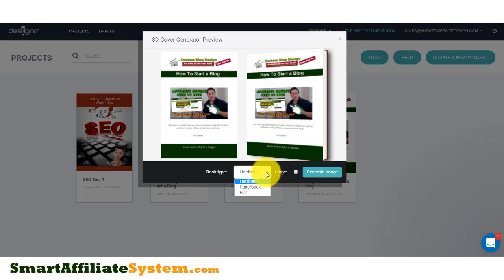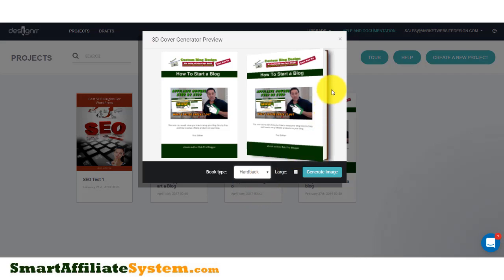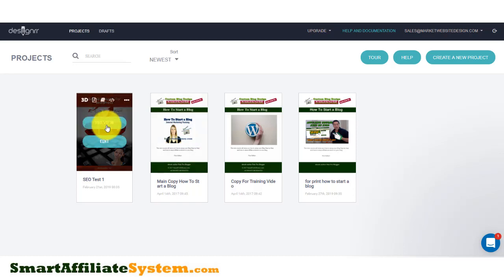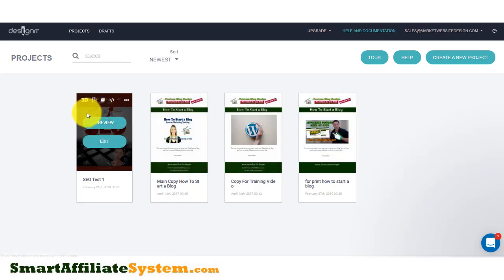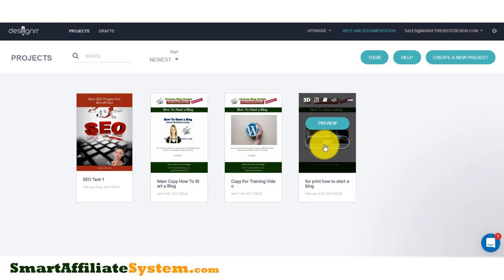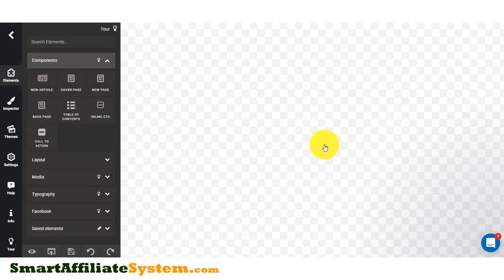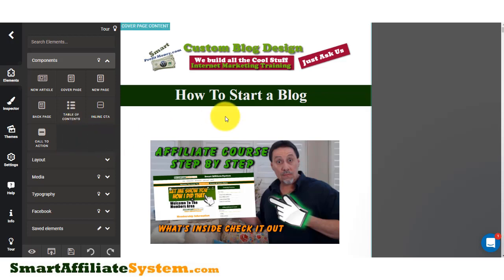Email Marketing Software, 💰 Get Sales From Affiliate Marketing Ebook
In this video I show you how to get major sales from a affiliate marketing ebook, and learn how to setup your optin page for list building.

Links To My Products used in this Video

Thanks Rob.

Rob here,
Welcome to my affiliate course,  I will show you, step by step on how affiliate marketing is done, watch my complete videos series in HD video and full screen, all videos are done in sections, so if you need to learn one thing,  then just click on that video and your done,

I also show you all the software I use in my own business, to build all the cool stuff you see from me, with built in auto responder and much more. My course will teach you exactly what you need to know, so you can start your own online business, ok so see you on the inside.

Thanks
Rob Pro Blogger

I will teach you the skills you need to succeed Online
I am not here to sell you some get rich course, not my style, I am teaching you the skills you need to make money online, once you have the right skills for online marketing, then can apply these skills to any online business.

Stop paying for some get rich course, hoping they hold the secret to making money online, what you will learn from me is, that this is a real business, and with out the proper training you will fail.